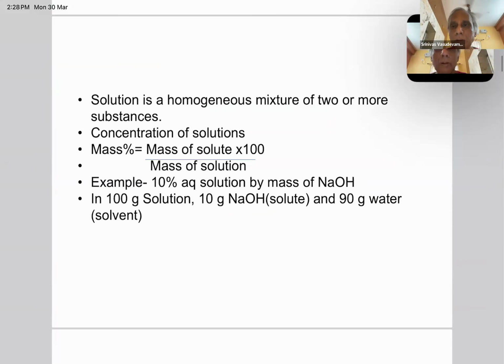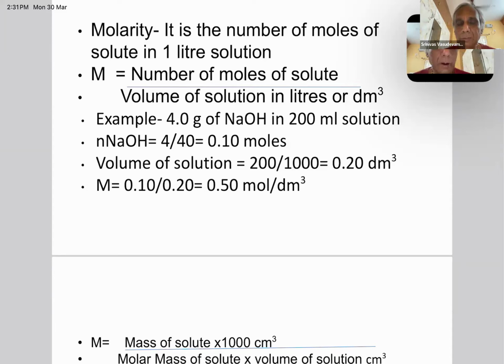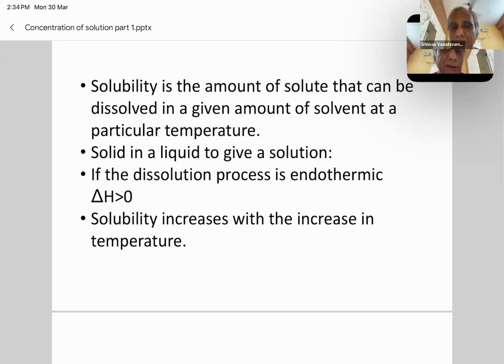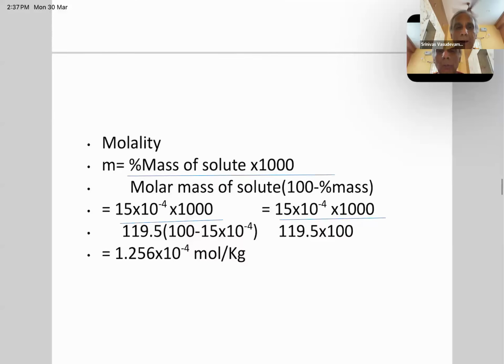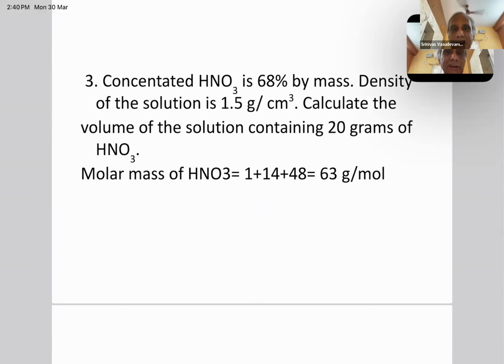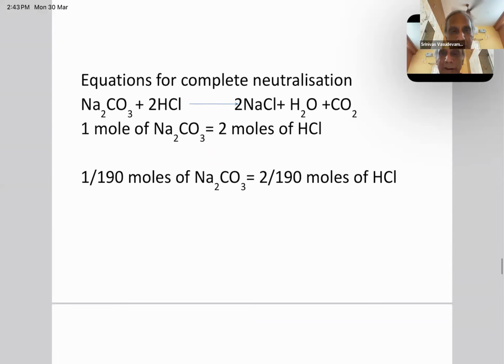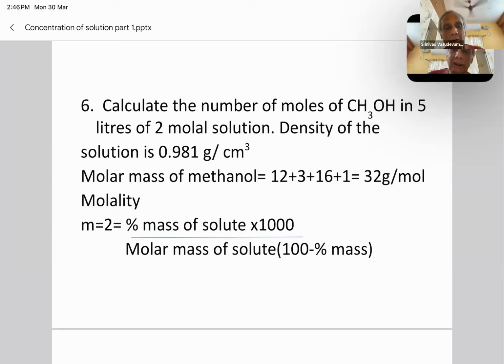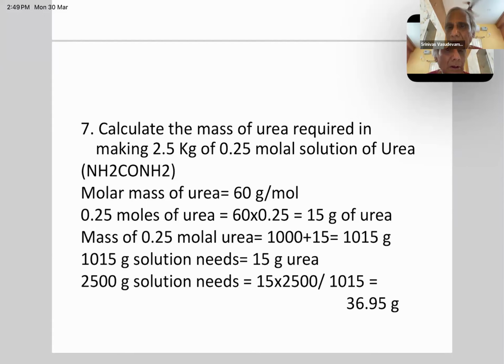Yashil Chemistry Academy- Concentration of solution fully explained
Yashil Chemistry academy- Concentration of solution fully explained for CBSE 12 Chemistry